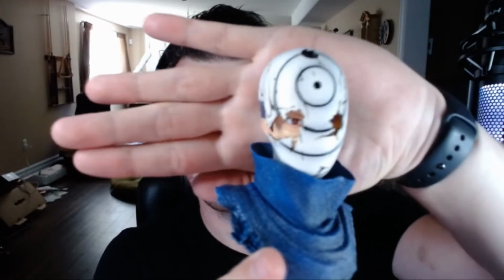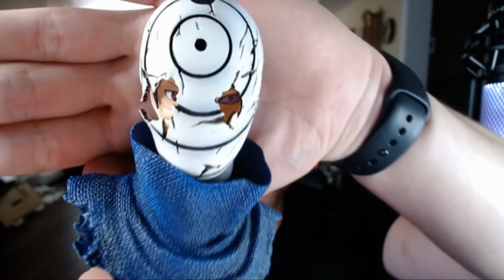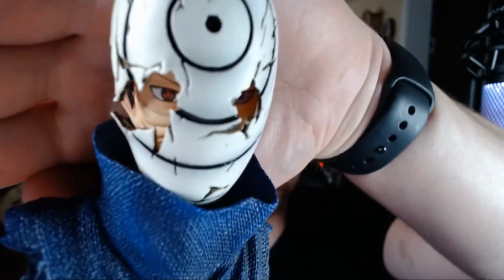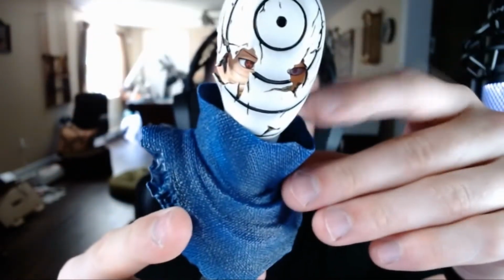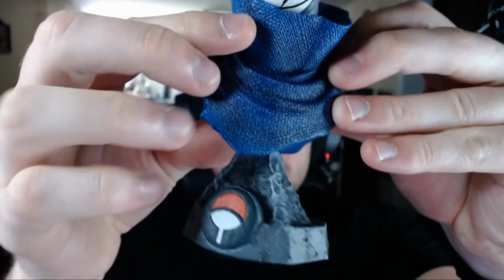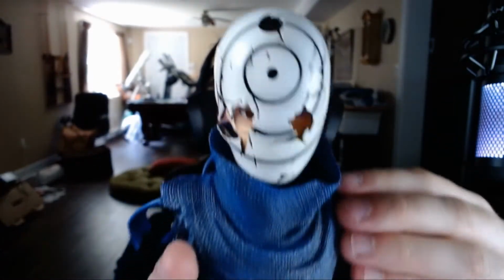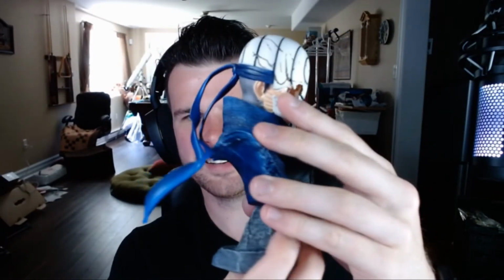Surge Studios Naruto Statue Unboxing!!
Keep on Kickin' guys, this is HitmonScott; Peace off!